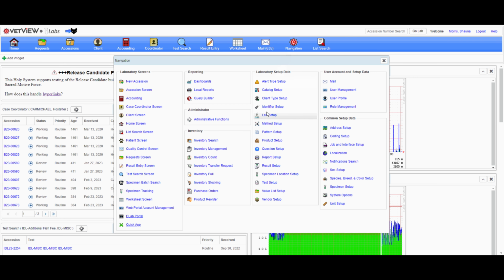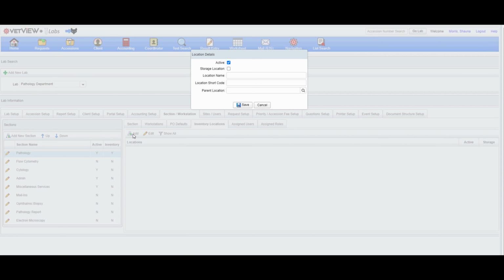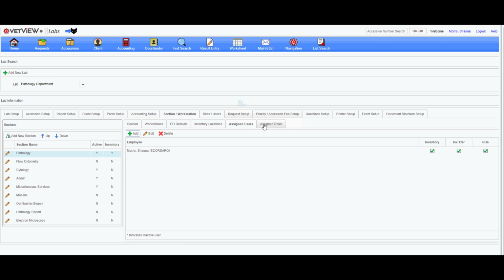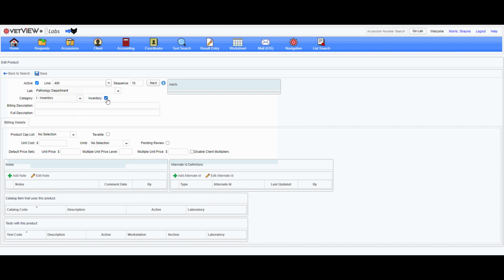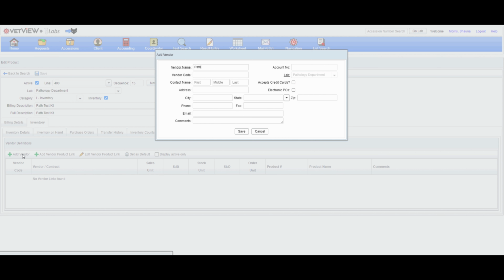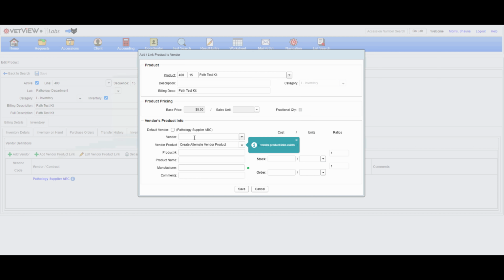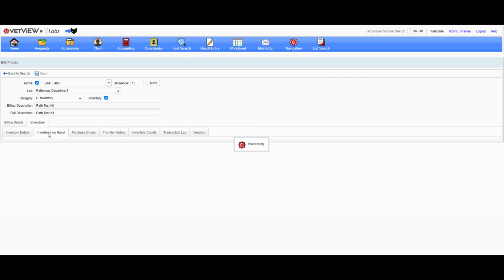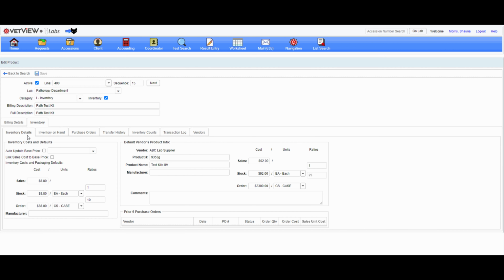Lab Inventory Setup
This video demonstrates the initial setup for implementing the laboratory inventory module launched in the 4.2 version.  Additional resources are available for the management of an existing system.